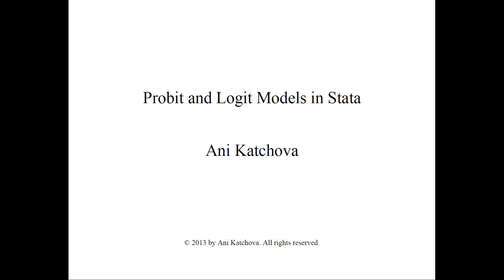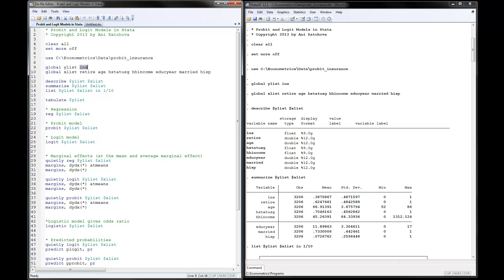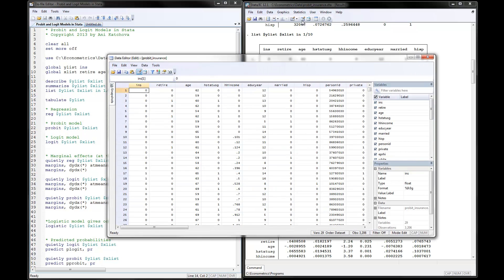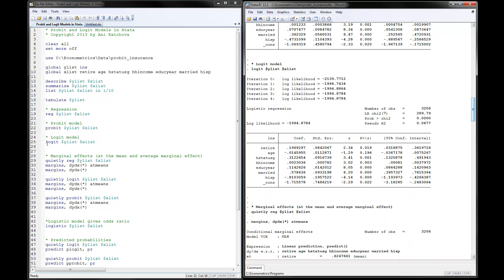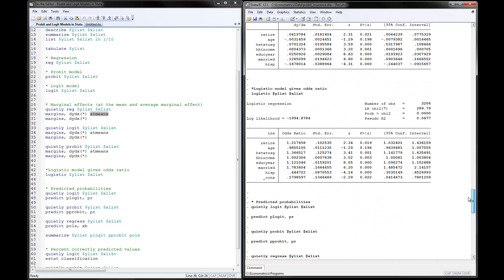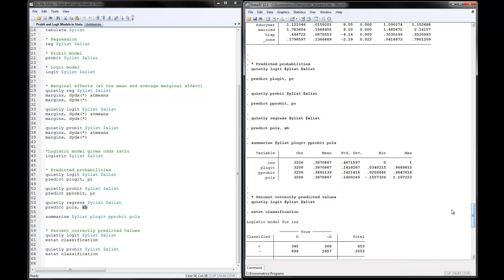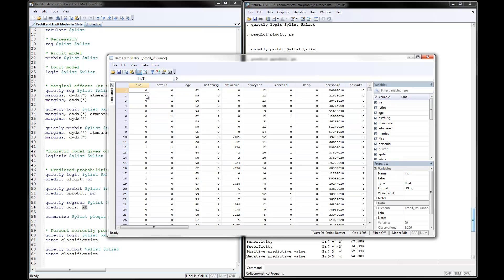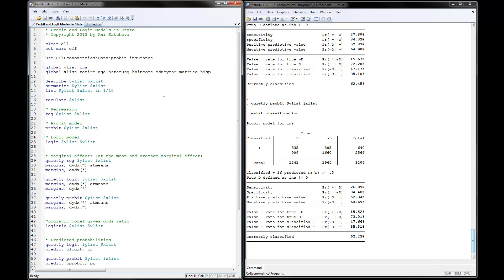Probit and Logit Models in Stata